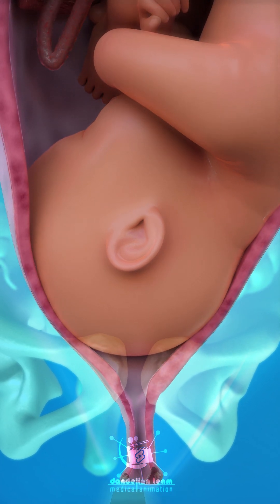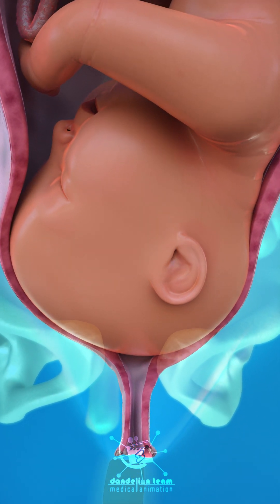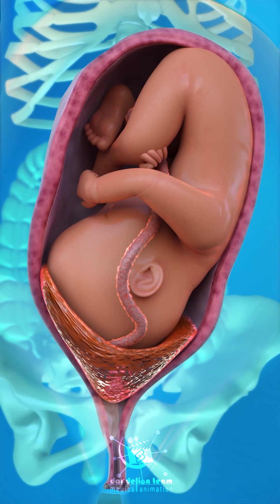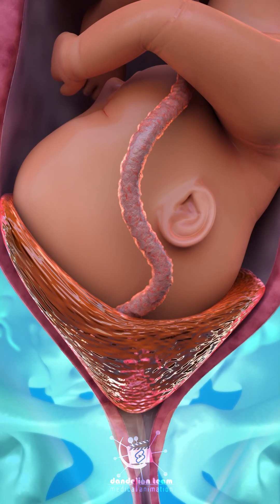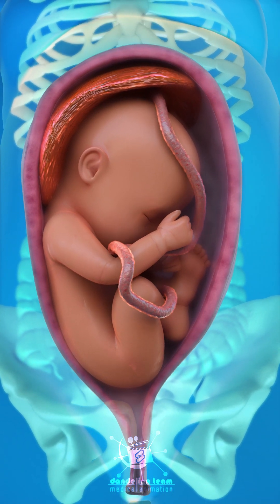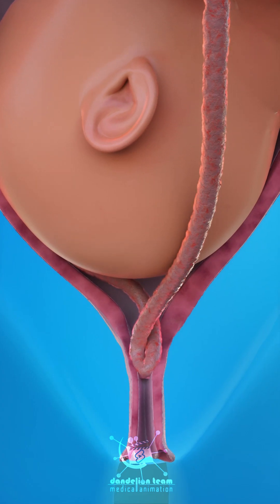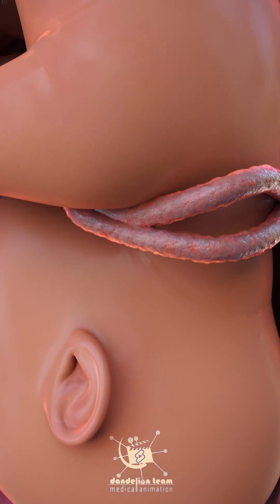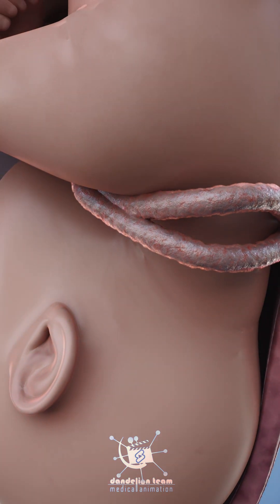Common indications for C-Section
Common indications for C-Section include:
Labor Dystocia: Labor Dystocia can occur when the baby's head is too big to fit through the pelvis.
Another indication for C-Section is placenta previa when the placenta wholly or partially covers the opening of the uterus.
Sometimes, The baby is in breach position, so the feet are down instead of the head down.
A prolapse of the umbilical cord or fetal distress before full cervical dilation can result in a loss of oxygen to the fetus and may even result in a stillbirth.
Also, when a mom has twins or even more babies at the same time, it is usually an indication of a cesarean section.
Other indications include:
Pelvic tumor or cervical cancer
Active herpes infection
Macrosomia is when the baby has more than 4 kg.
A previous repair of the vesicovaginal fistula
A cesarean section known as a C-section